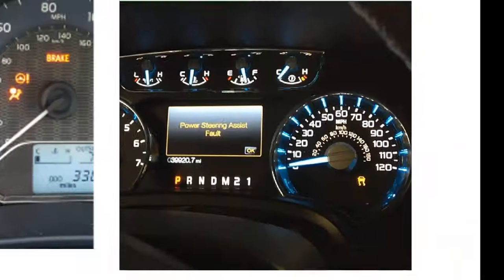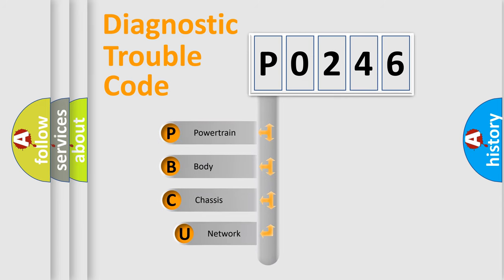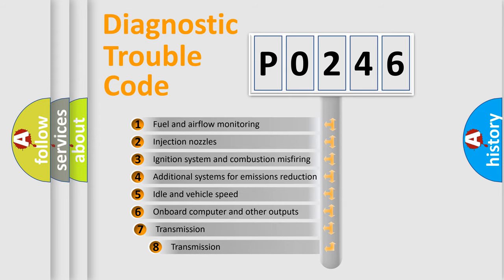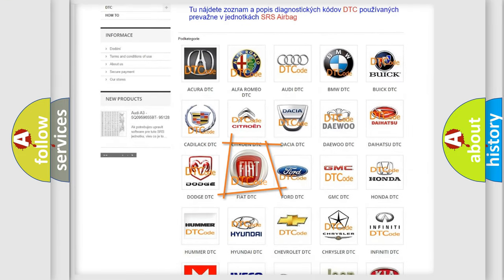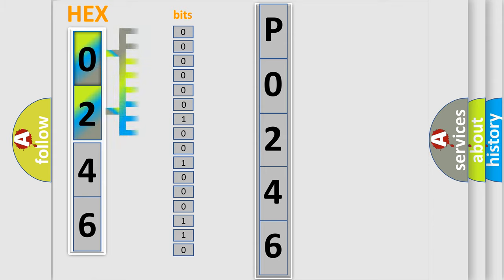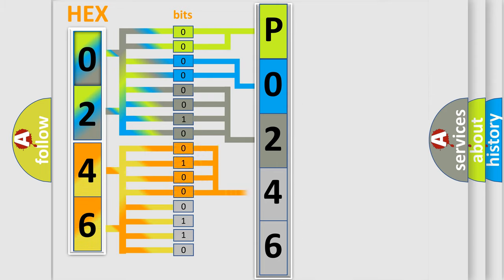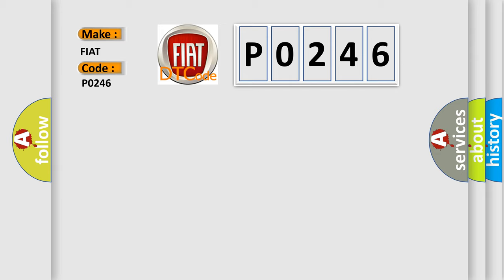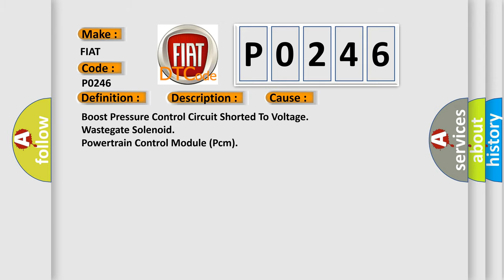DTC Fiat P0246 Short Explanation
Contents:
0:21 Basic DTC analysis according to OBD2 protocol standard.
1:48 Insight into programming
2:58 A diagnostically understandable description of the Diagnostic Trouble Code
3:05 Basic error definition

Make:
FIAT
Code:
P0246
Definition:
Turbocharger or Supercharger Wastegate Solenoid Control Circuit High
Description:
The PCM detects a short to voltage on the Wastegate Solenoid Control circuit.
Cause:
Boost Pressure Control Circuit Shorted To Voltage
Wastegate Solenoid